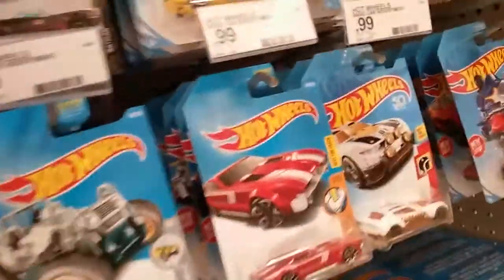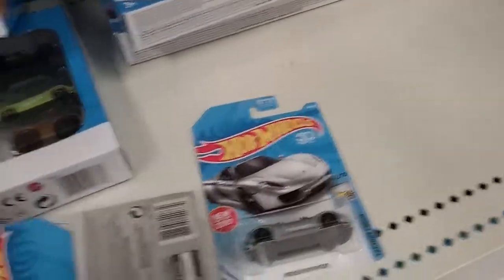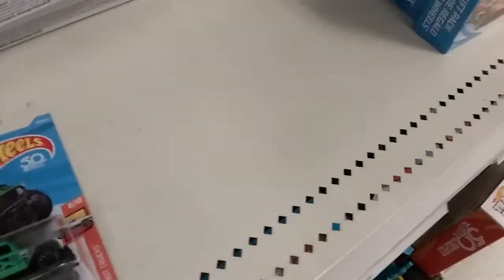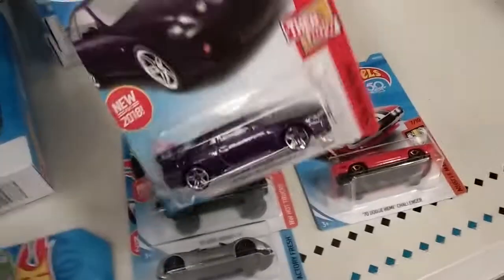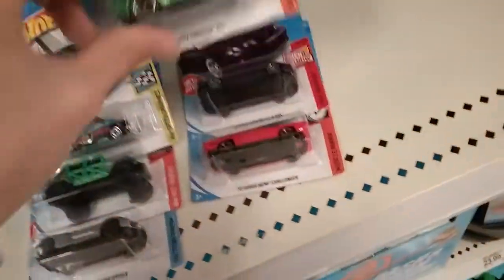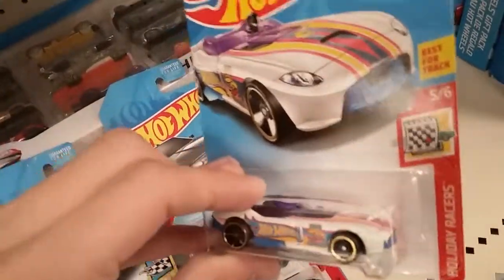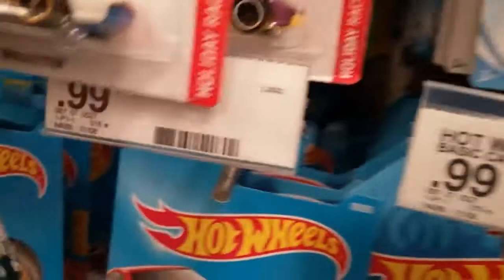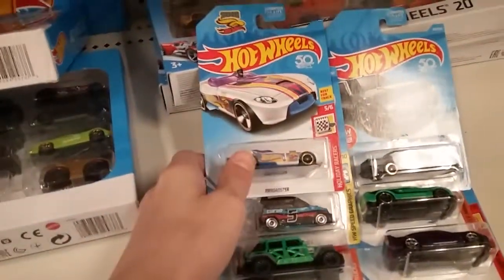In Store HW at Target- FRESH 2018 H Case! TH, Skylines, Muscle, MORE!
Now begins the mission of the McLarens!